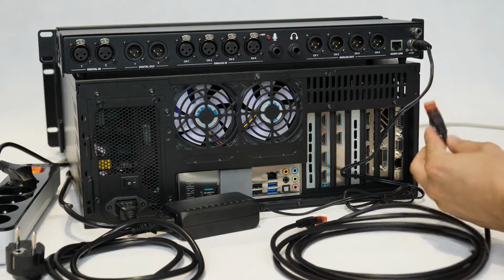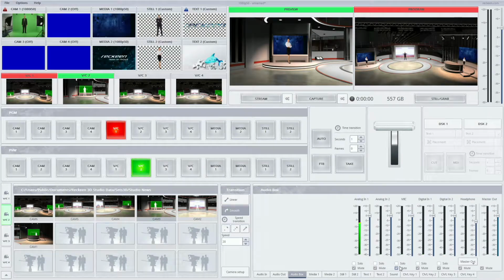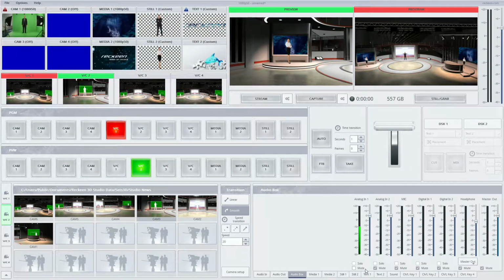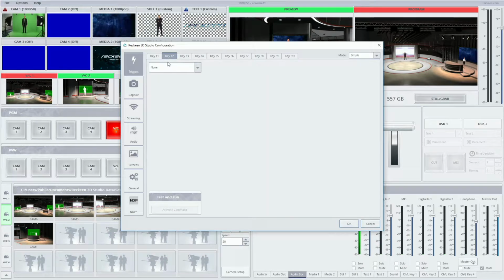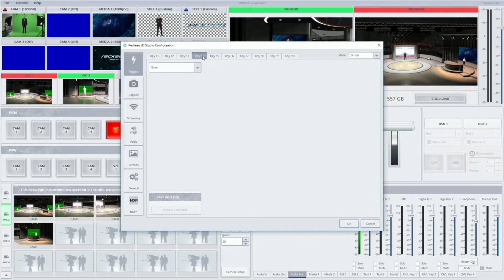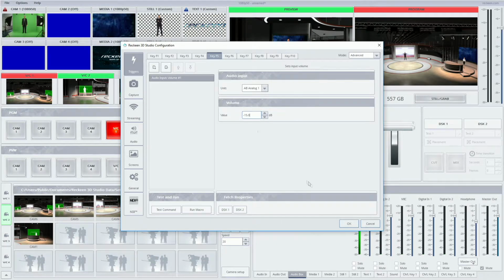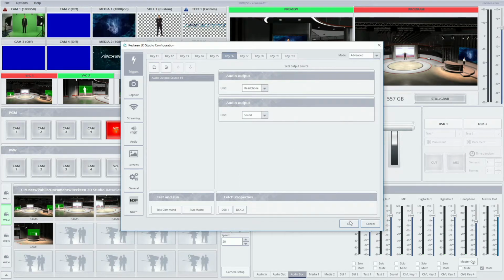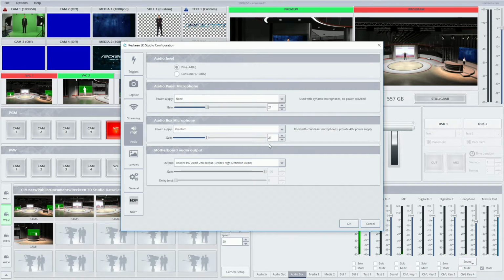Tutorial 35 ADB 100 ENG